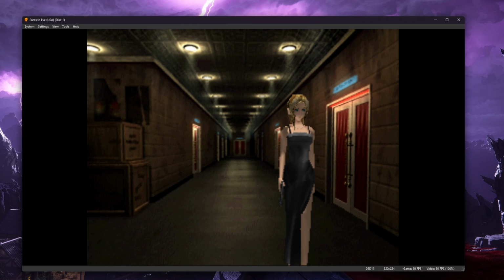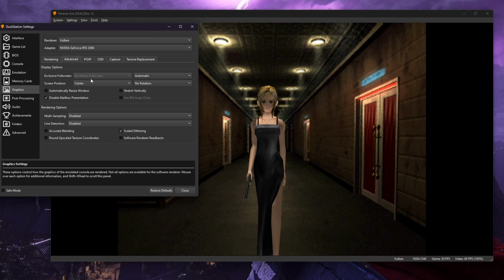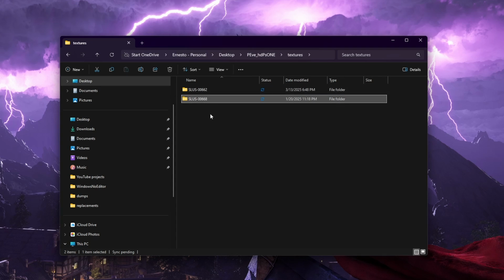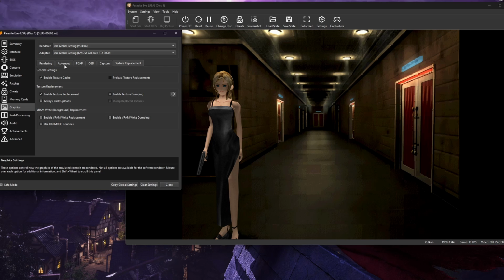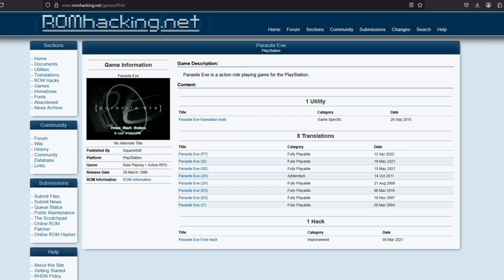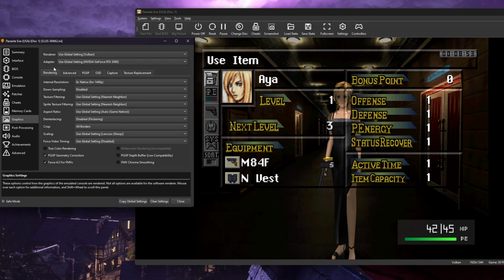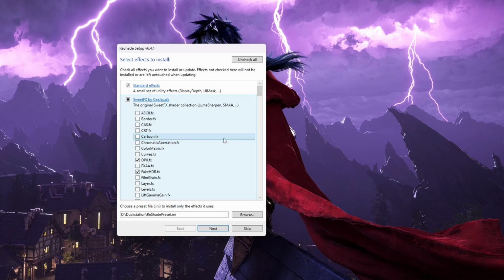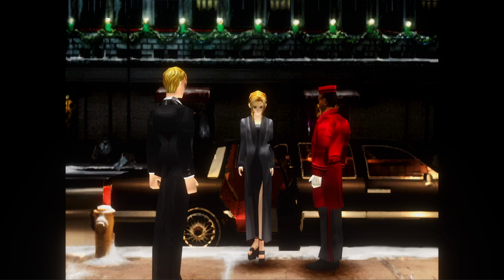Best way to play Parasite Eve in 2025 ◄Tutorial & Showcase ►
By all means these HD textures aren't perfect but I still think this makes the parasite eve experience much better, In this video I'll show you how to install everything step by step, If you enjoy this content consider Subscribing!

• ReShade effects used in video
  "Clarity2" "DPX" "FakeHDR" "LumaSharpen" "MagicBloom" "UFakeHDR" "Vibrance"